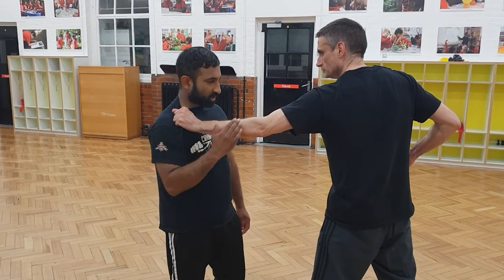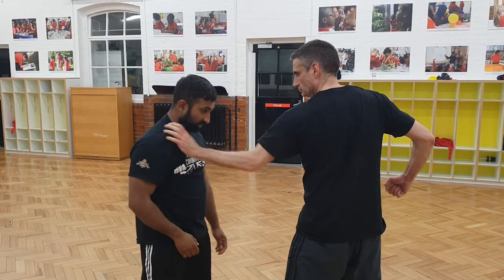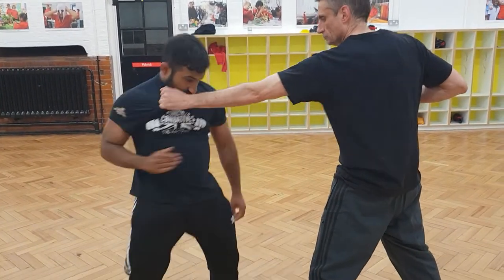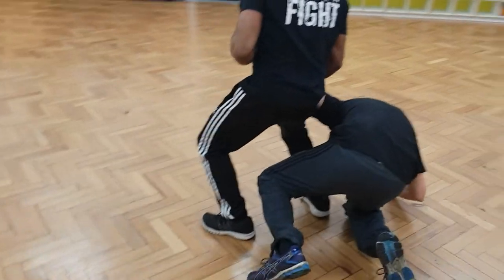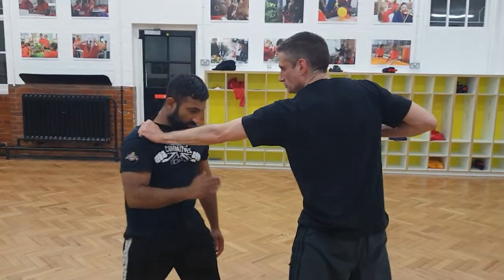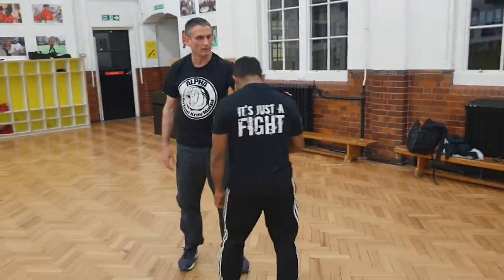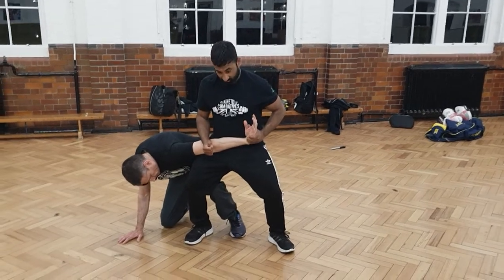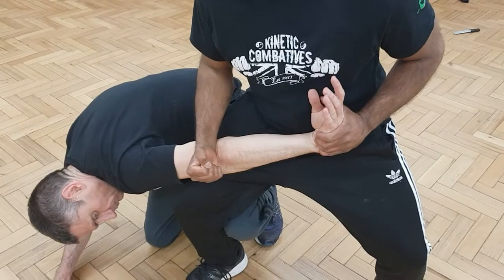How to defend against grab and punch